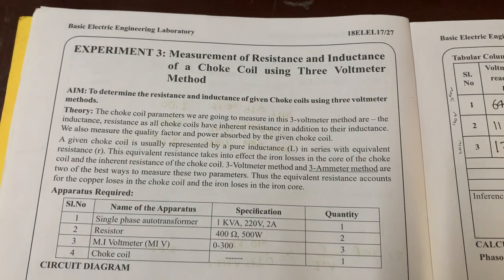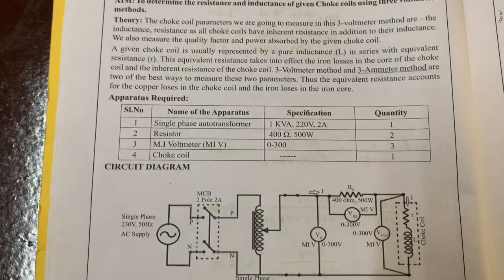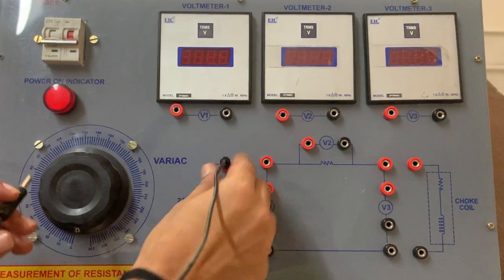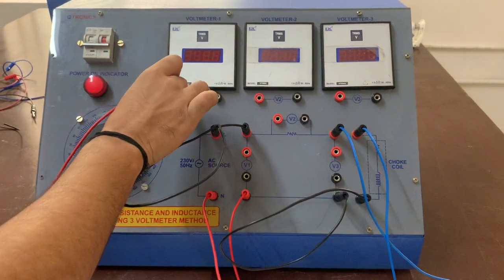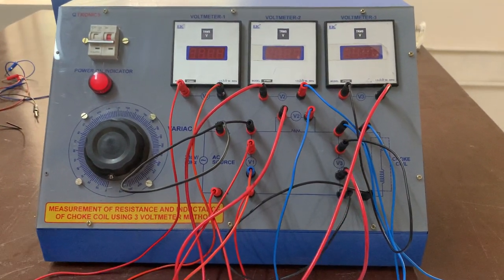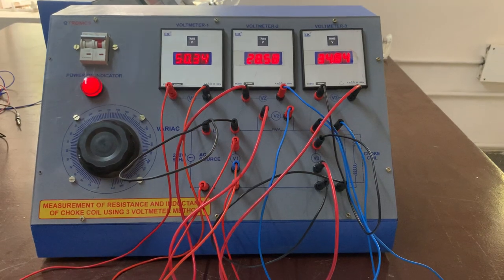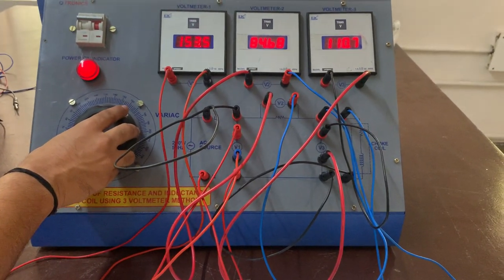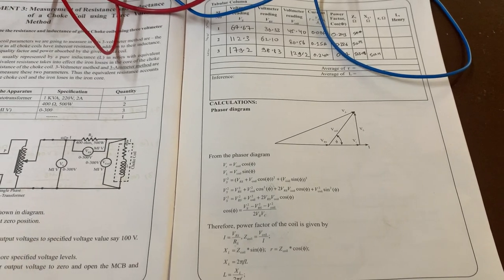Experiment no. 3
Choke coil